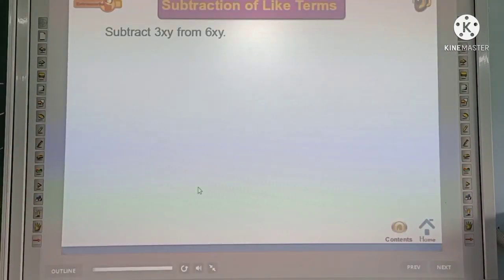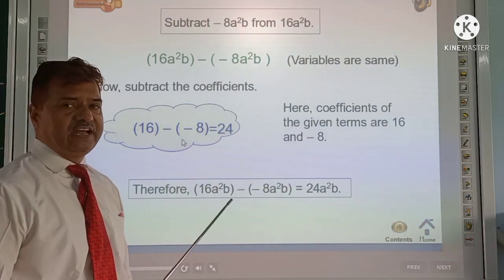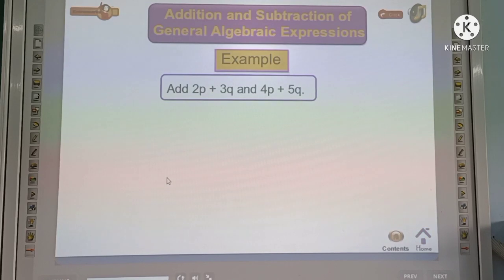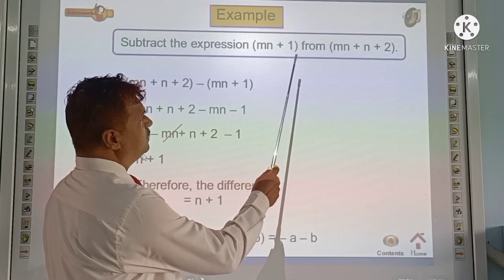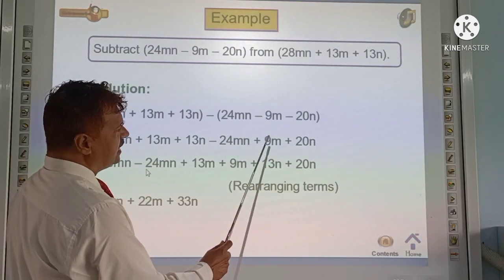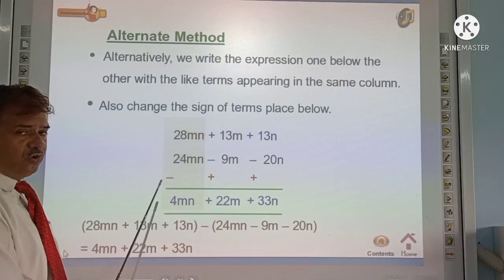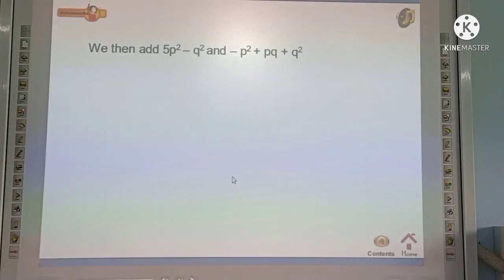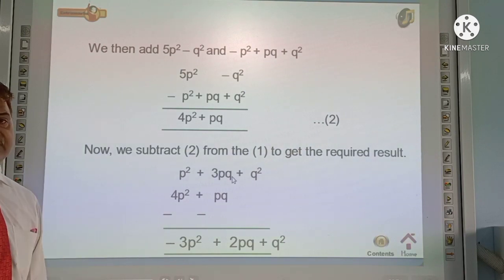BBV Class 7 Maths Chapter 5 V 2